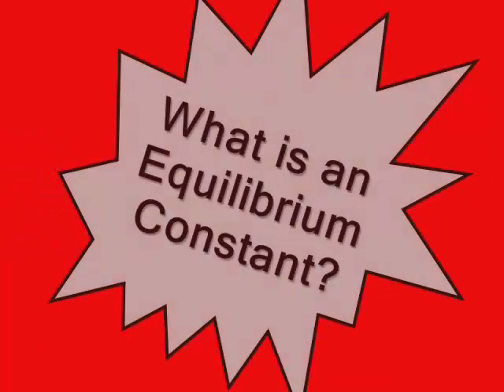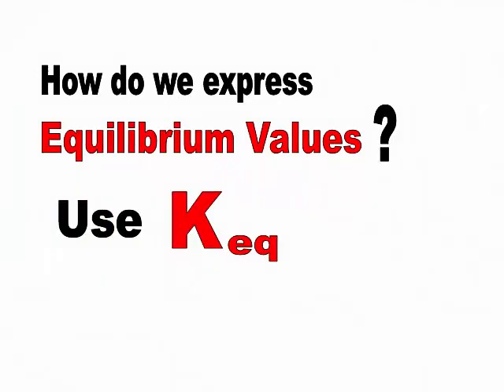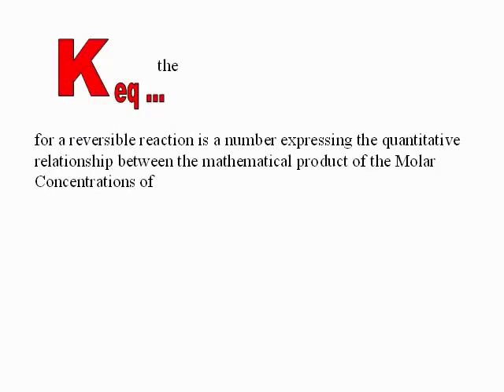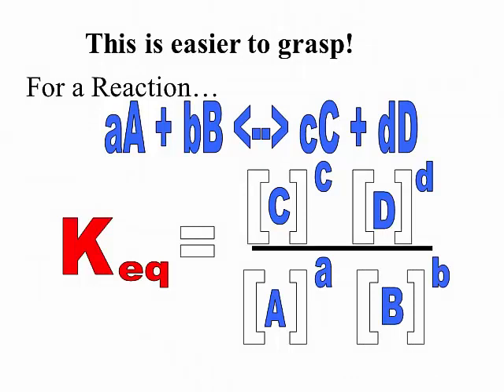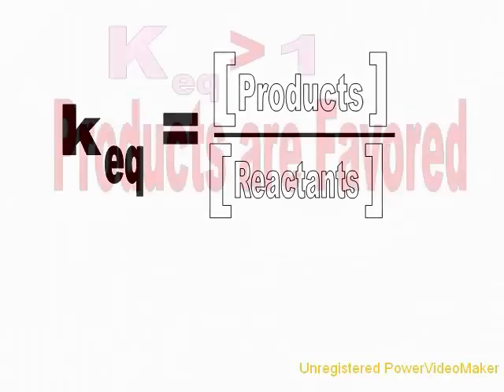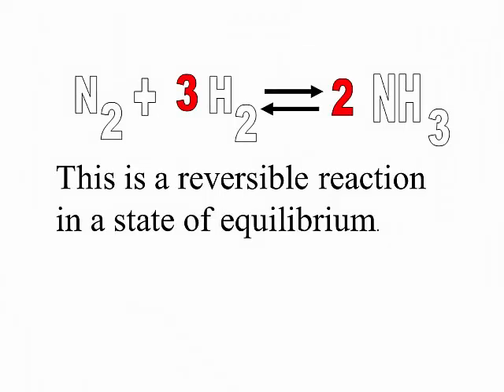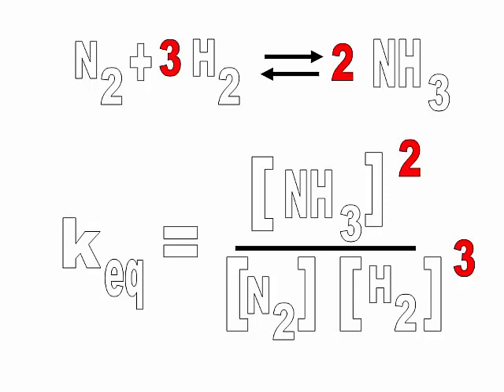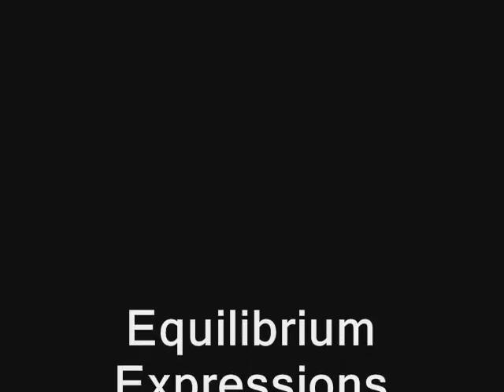Equilibrium_Expression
A short video covering chemical equilibrium and writing an equilibrium expression.